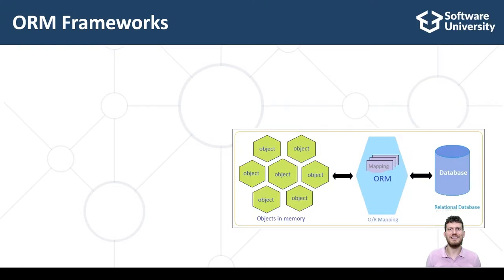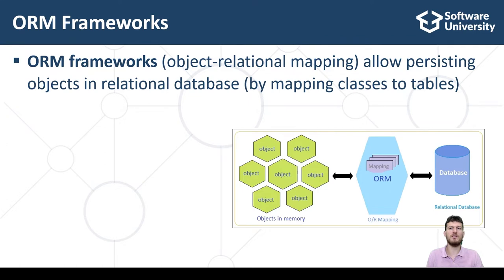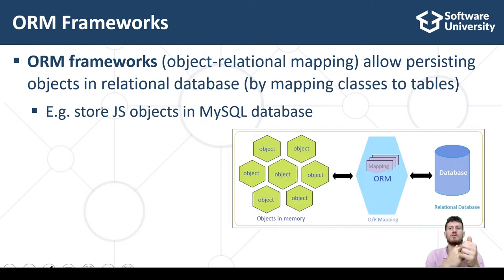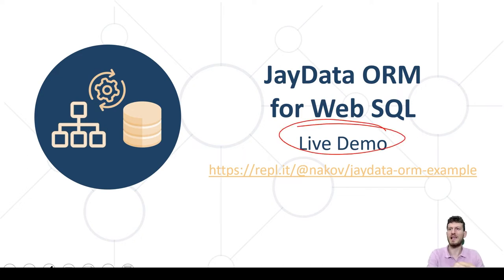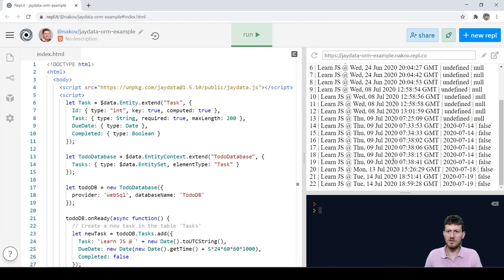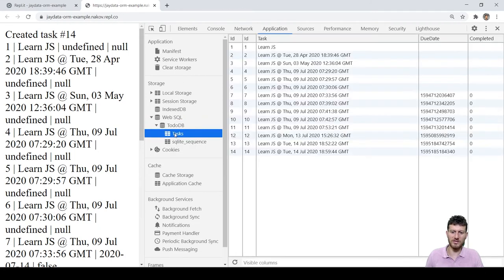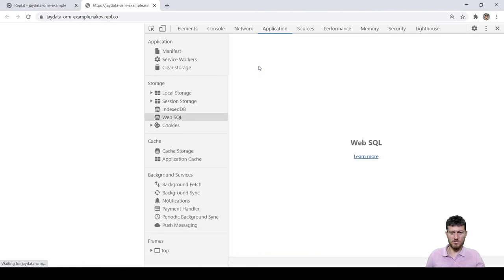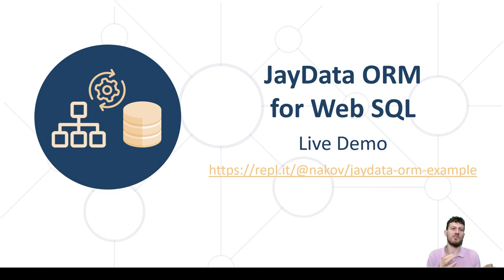Object-Relational Mapping (ORM) [Dev Concepts #19.2]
Object-Relational Mapping or so-called ORMs might sound intimidating at first, but once you've learned how to use it, it will become your preferred way of interacting with a database.
An ORM will convert the result of a database query into a class within our application. The selected columns will map to the class properties.

You can get free help from mentors and other community members.

00:00 Introduction
01:41 ORM Frameworks
04:19 Live Demo: ToDo List
18:10 Outro